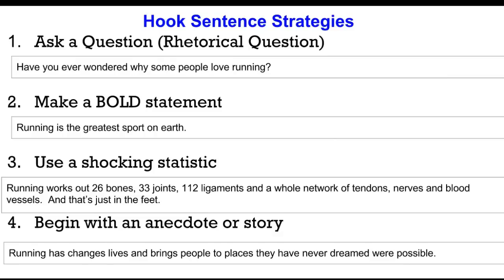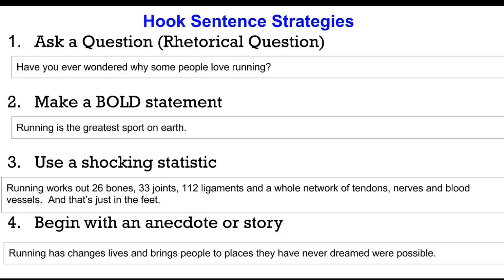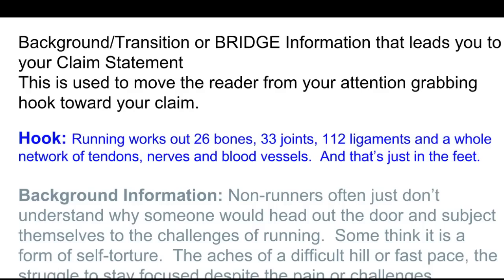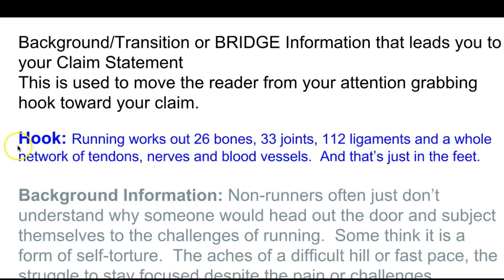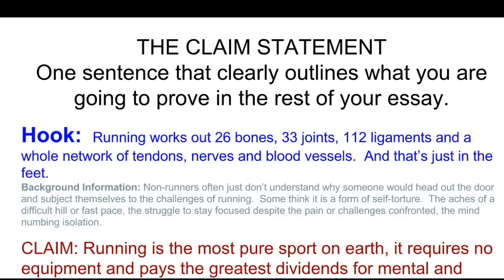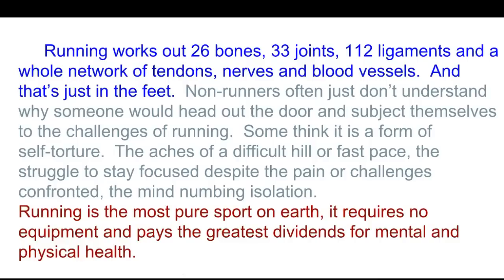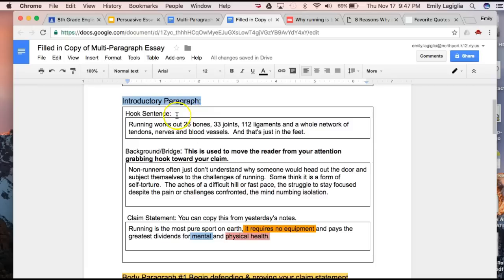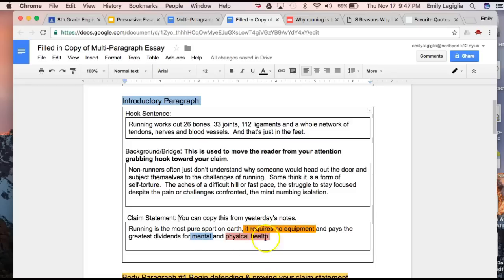Introductory Paragraph Structure